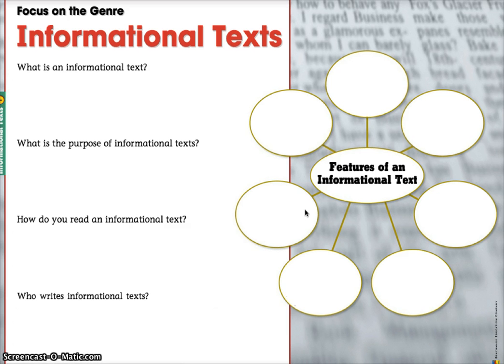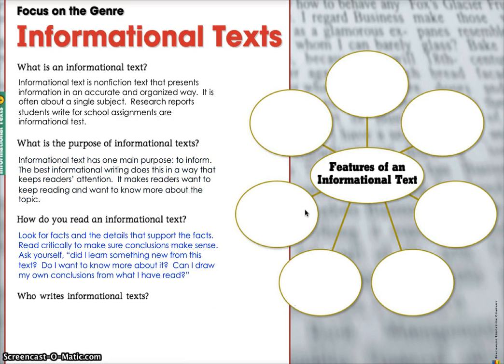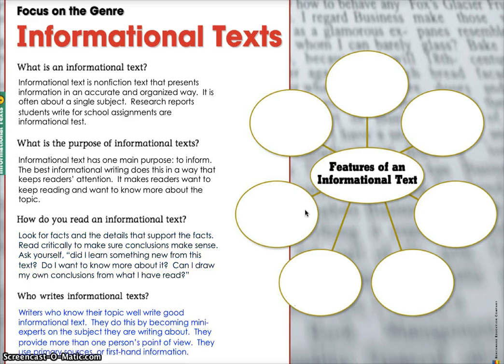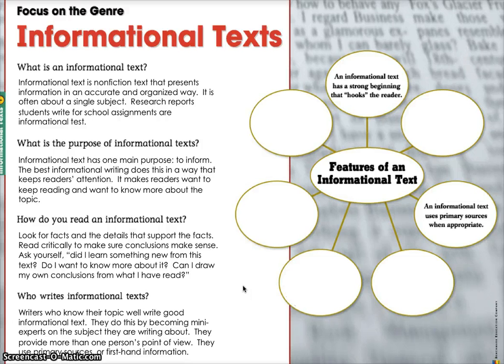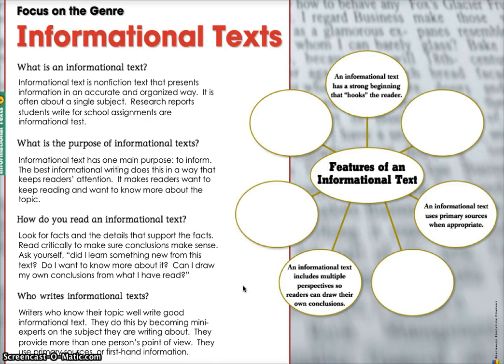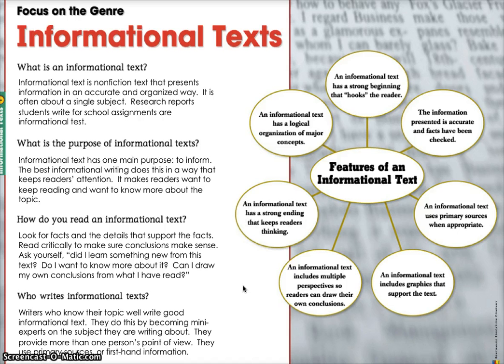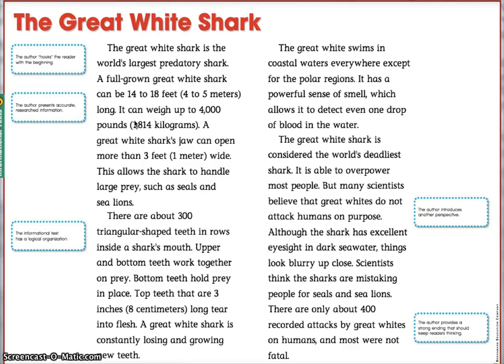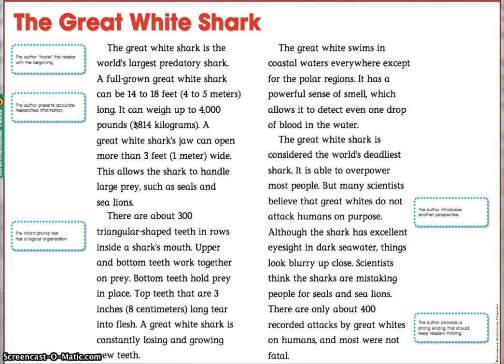Informational Texts, Day 1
Video #1 for Informational Texts